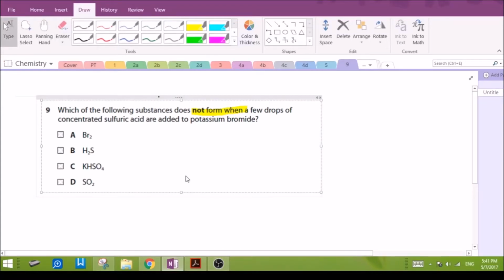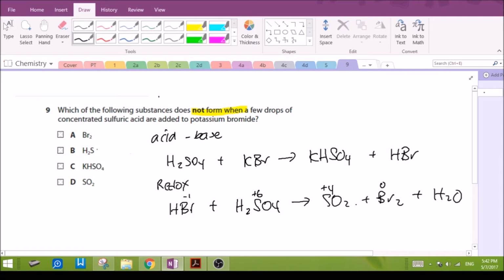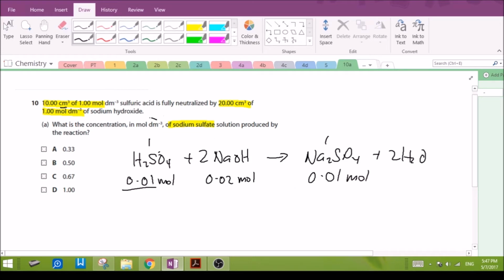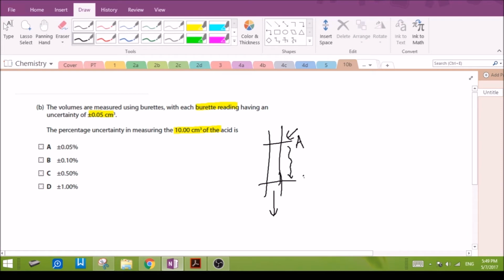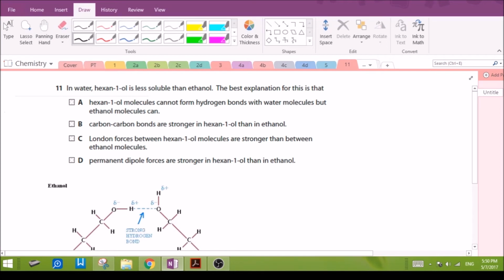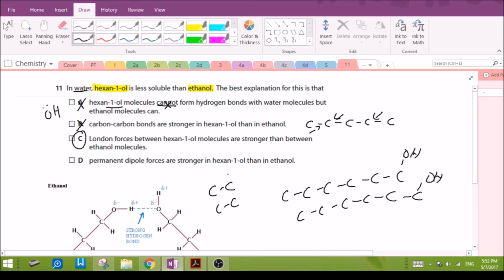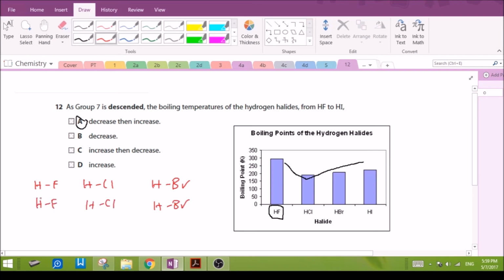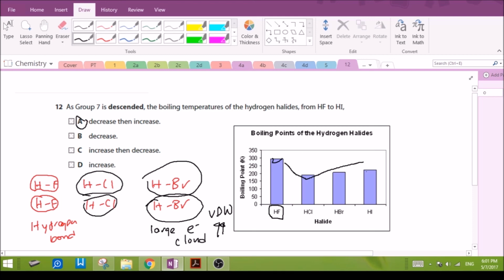Edexcel IAL Chemistry Unit 2 MCQ Qn 9-12 June 2016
Discussion on Edexcel Chemistry (IAL) Unit 2 MCQ Jun 2016
Questions 9 to12

All solutions are suggested by myself and not endorsed officially by any examination centres